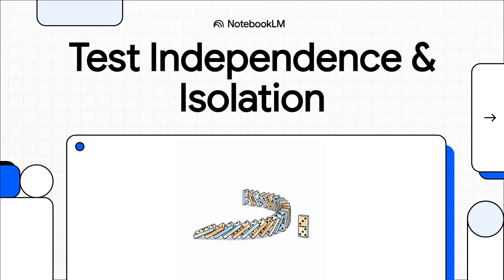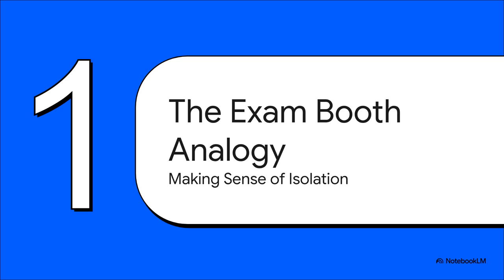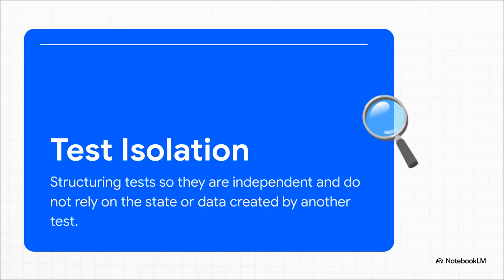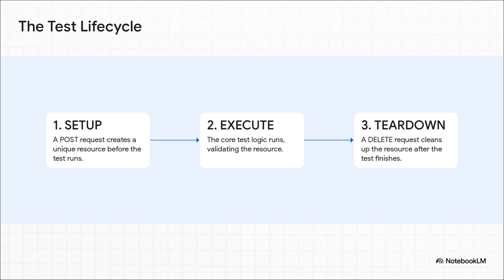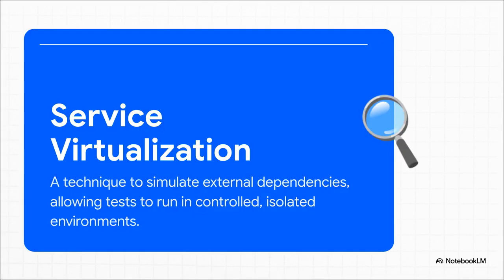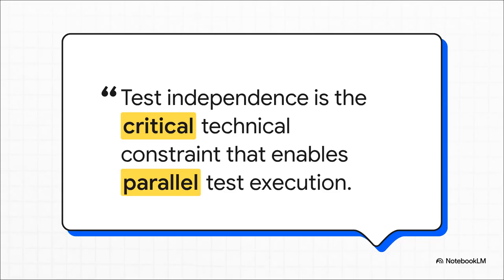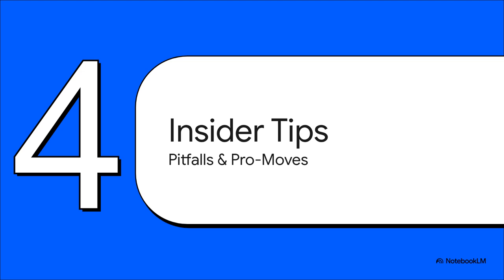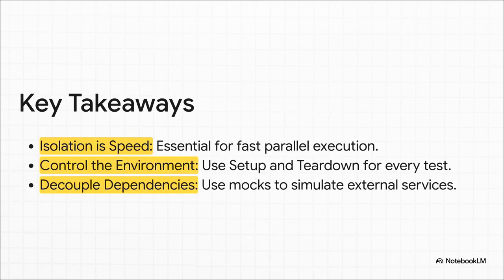Test Isolation in API Automation: Stop Cascading Failures | API #13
Stop cascading test failures caused by shared state.
Master setup, teardown, and parallel execution.

What you'll learn:
- Understand why interdependent tests cause cascading failures
- Implement proper test lifecycles with setup, execution, and teardown
- Use automated hooks like BeforeEach and AfterEach for state management
- Apply service virtualization and mocking to handle external APIs
- Enable parallel test execution to drastically reduce suite runtime
- Avoid common anti-patterns such as shared databases and strict test ordering

Chapters:
0:00 Introduction to Test Isolation
0:56 The Classroom Analogy
1:51 Test Lifecycle: Setup, Execute, Tear Down
3:07 Handling External Dependencies with Mocks
4:00 The Reward: Parallel Execution and Speed
4:54 Common Rookie Mistakes
5:37 Key Takeaways and Pro Moves